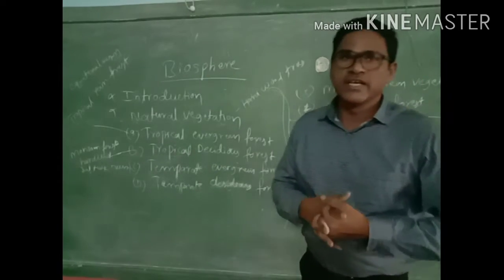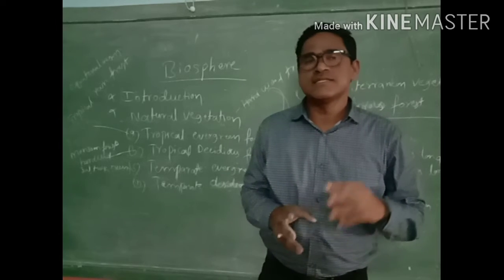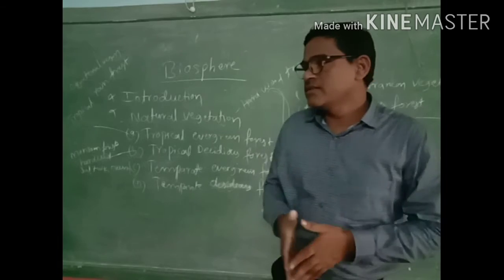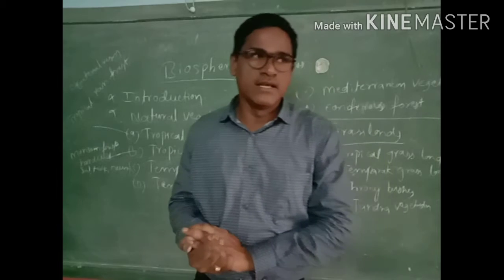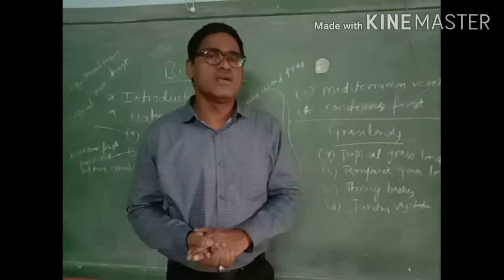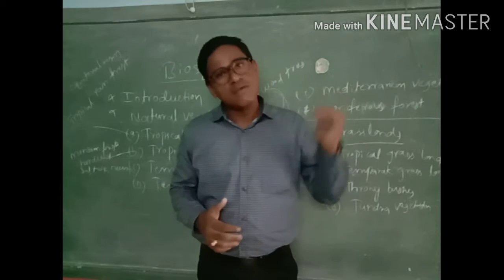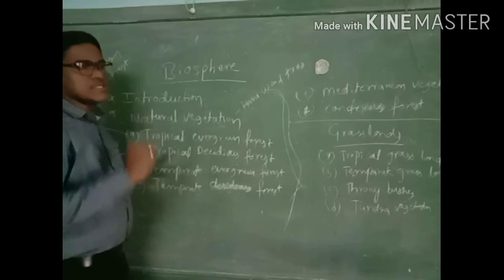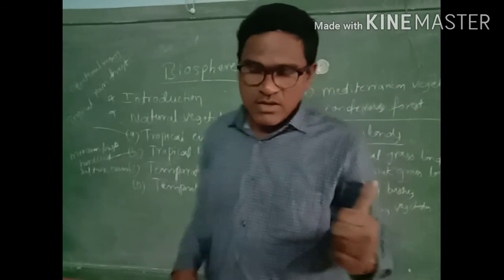BIOSPHERE. CLASS IX